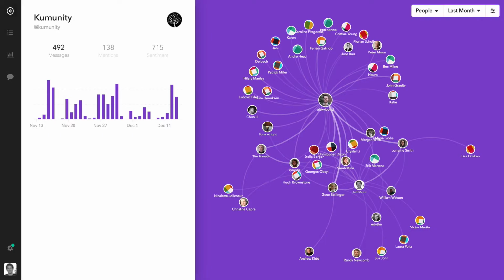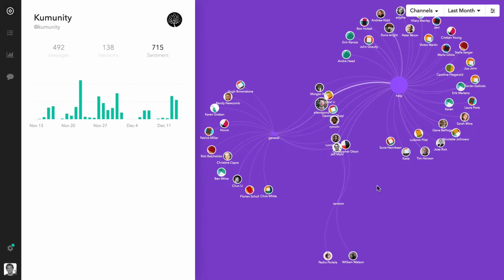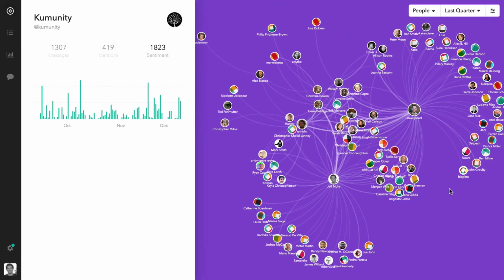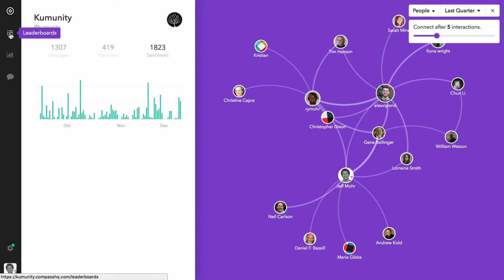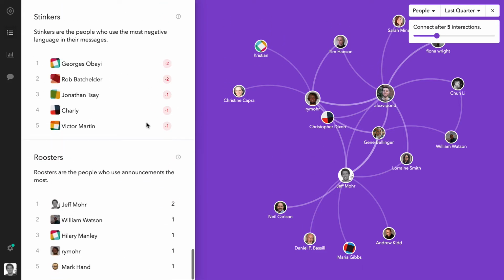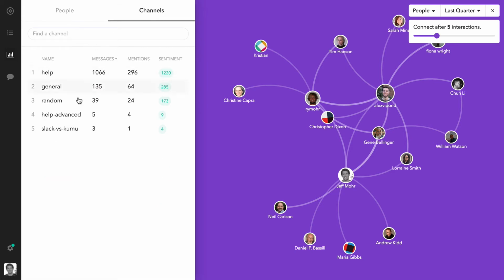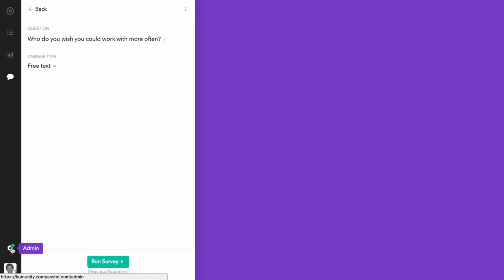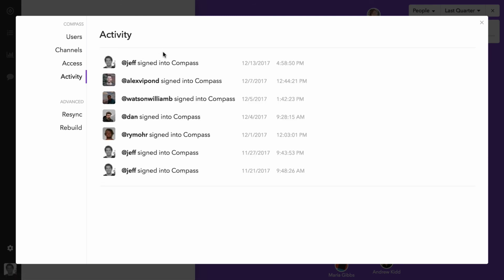Getting Started with Compass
Compass uses Slack to help you build healthy and effective teams. In this video we cover the basic features and functionality of Compass